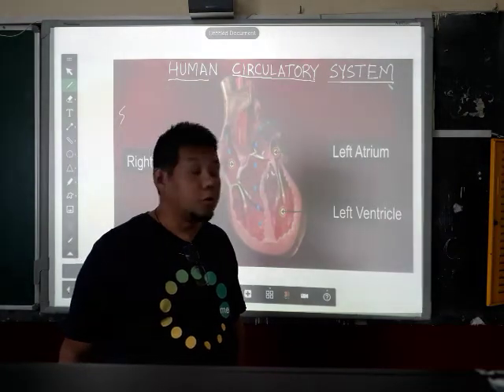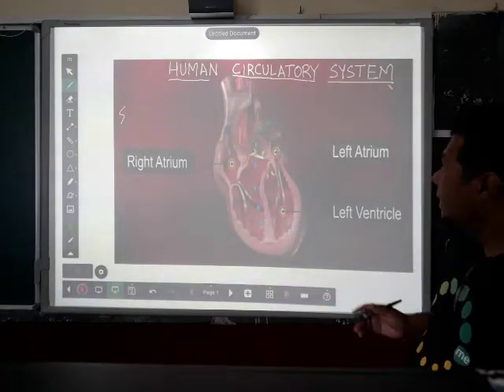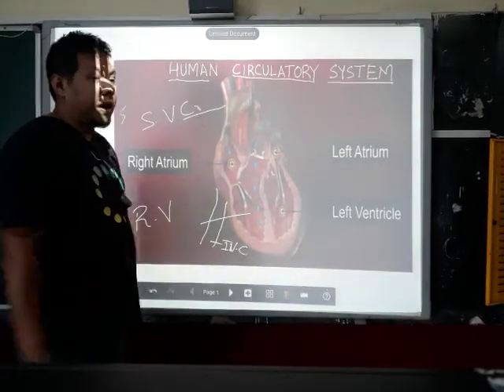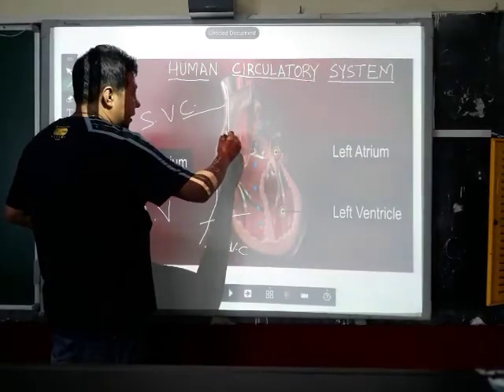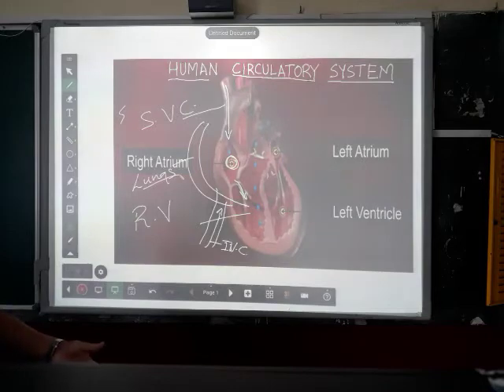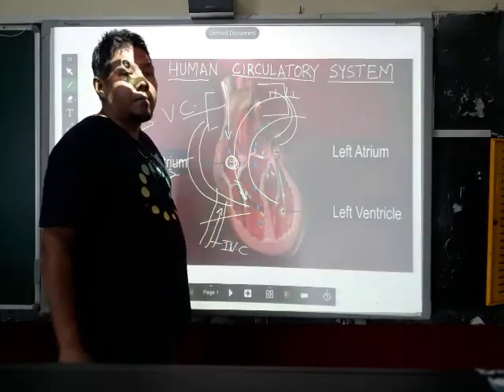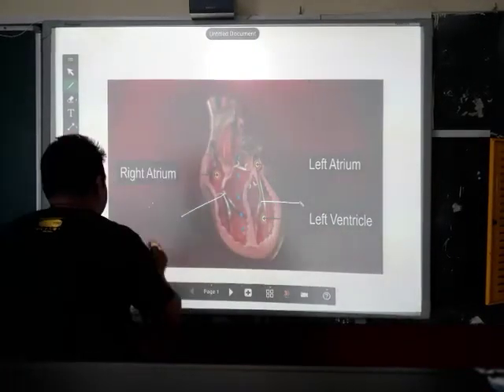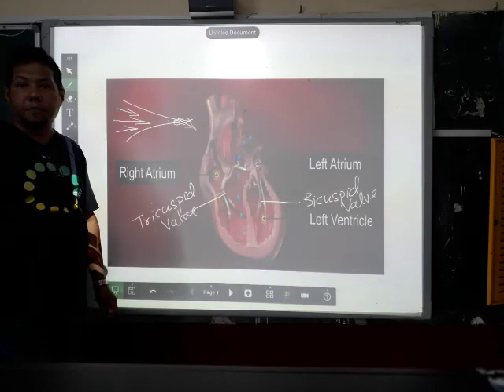Human Circulatory system- By KADIR QURAICY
Explained briefly the circulation of blood in and out of the human heart.